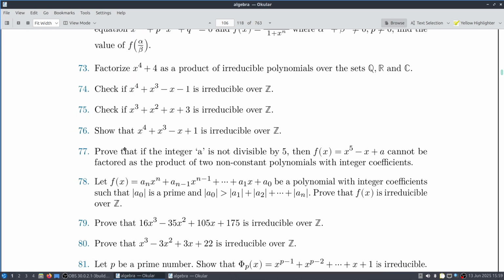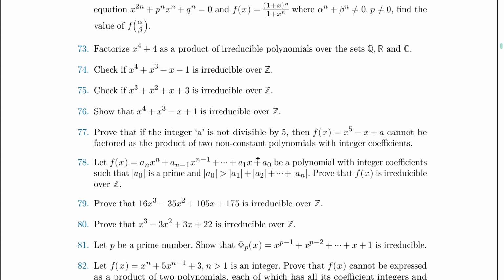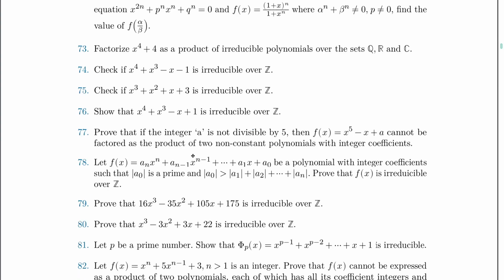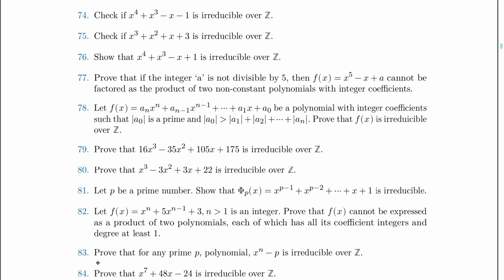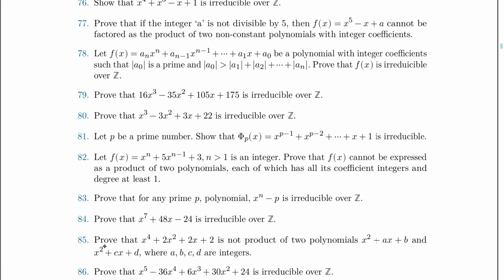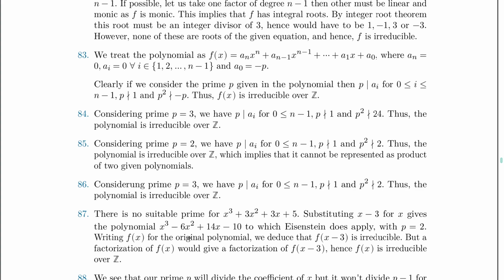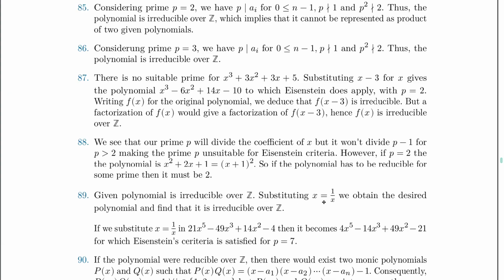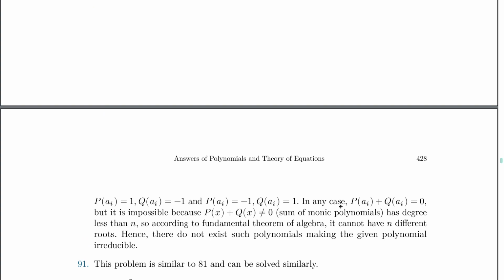Polynomials and Theory of Equations Problem 81-90 | Class 12 Algebra | JEE Mains and Advanced